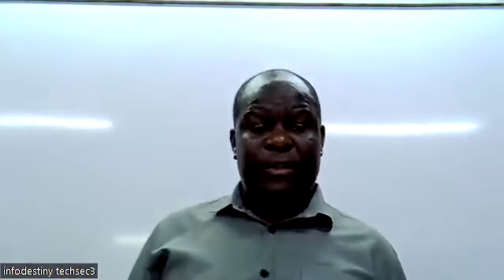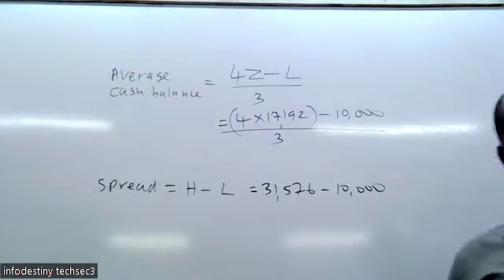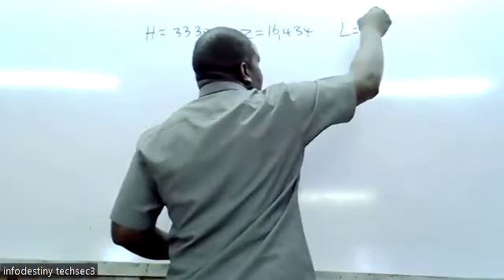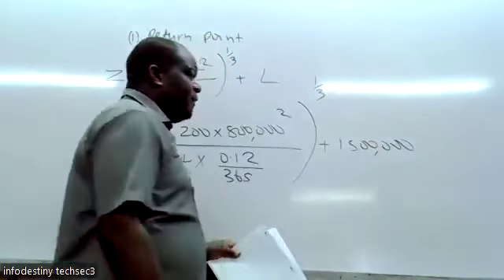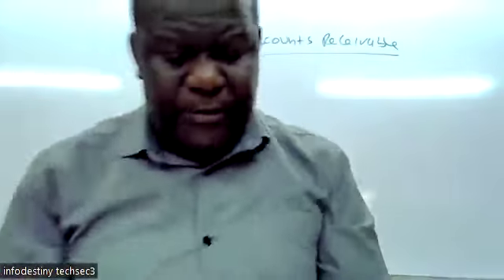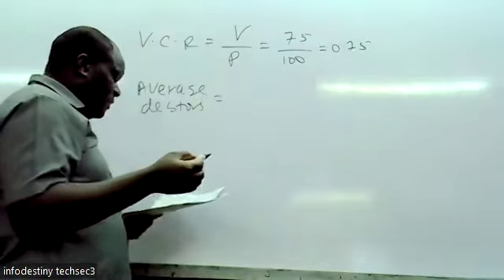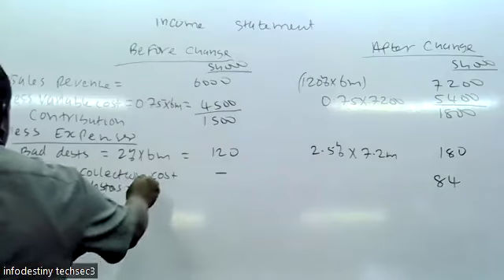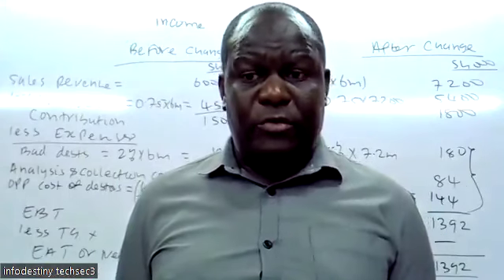FINANCIAL MANAGEMENT LESSON DONE ON 22-10-2022 EVENING